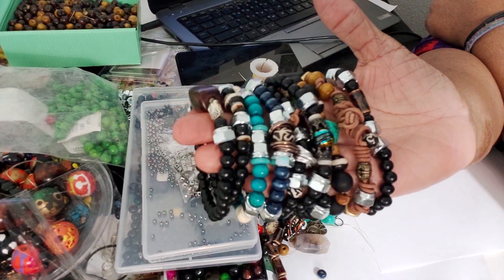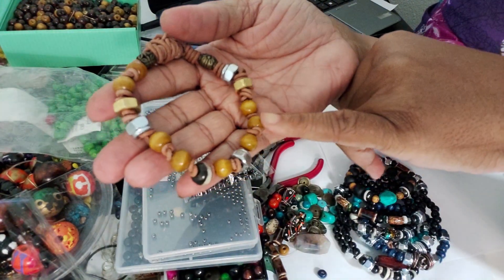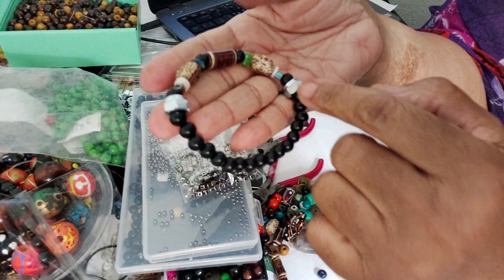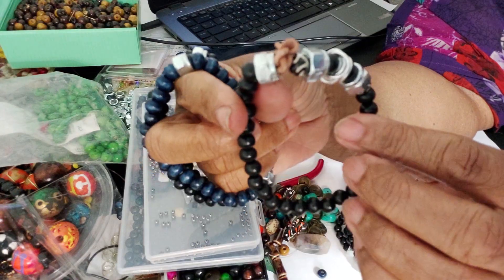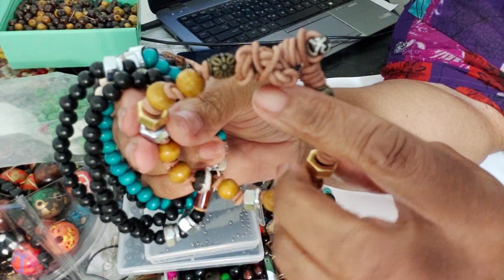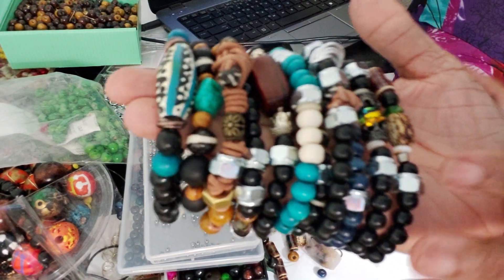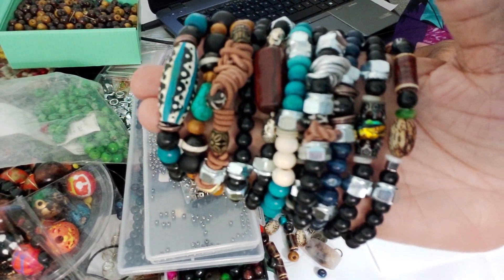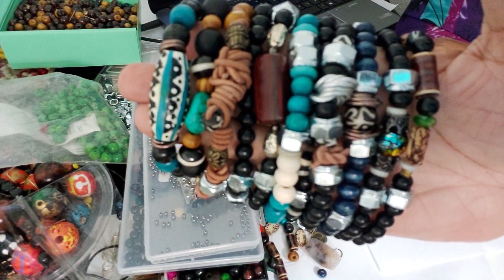MEN BRACELETS ARE ALWAYS A CHALLENGE: Charms Were Calling Me to Put Them On The Bracelets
Darlene Knight
Jewelry By BDK